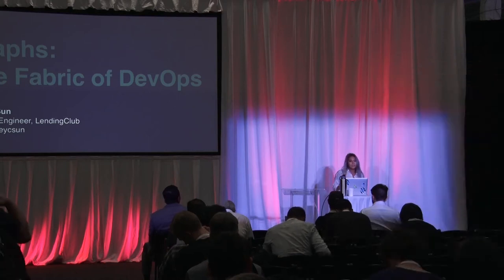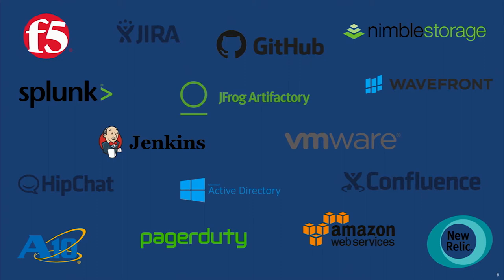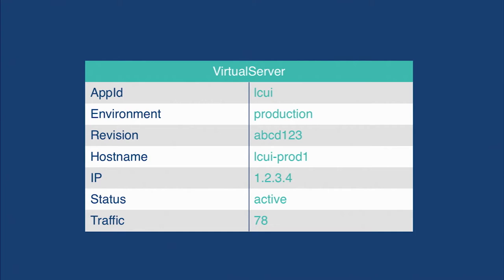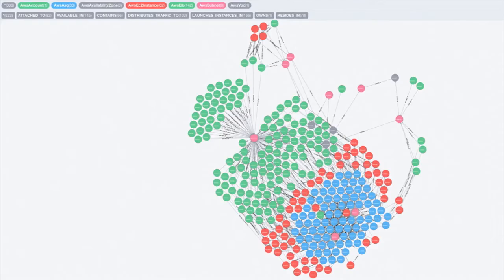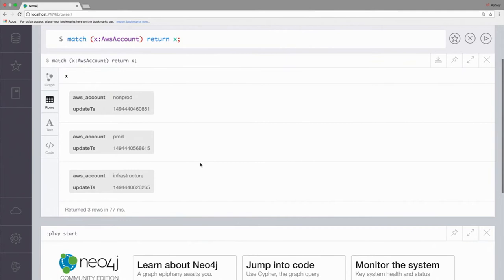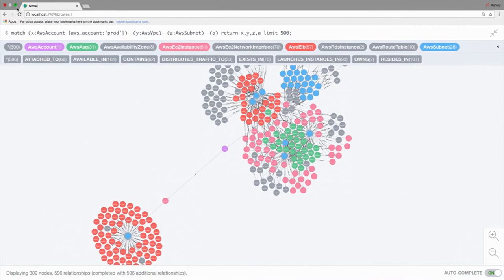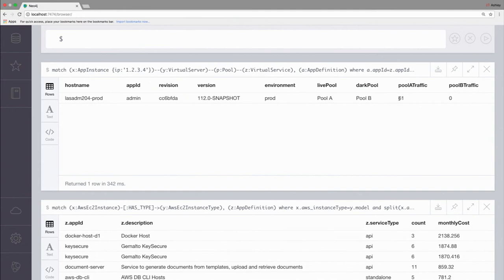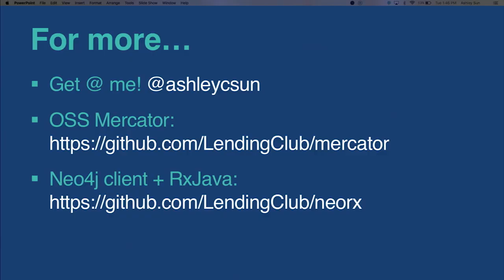The Fabric of DevOps: Using Neo4j to Manage Site Infrastructure — Ashley Sun, LendingClub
LendingClub runs 400+ microservices that comprise its online marketplace lending platform, the largest in America. Every one of these services has been developed, tested and deployed without drama. How? Our DevOps team uses Neo4j to manage infrastructure and operate the company.

Through our DevOps journey from monolith to microservices, datacenter to cloud, we learned that in order to automate all the things, we needed to have accurate and timely data about what exactly those things were. By loading all infrastructure components from source code repositories to CI jobs, from bare metal hosts to virtual servers to containers, from load balancers to auto-scaling groups into Neo4j, we created a single, central hub of information that we could query at any time and that helped us make sense of our complex, interdependent infrastructure components.

Understanding and dynamically mapping the relationships among our infrastructure gave us visibility into components that we previously had no idea were related. It allowed us to answer important questions vital to ensuring our site had four nines of uptime. Is a service down or suffering a partial outage? Do we have a single point of failure? What services will be affected if this storage array goes down? How much are our AWS instances costing us by account and region? Is our secondary load balancer configured the same as our primary one? How many Docker hosts are managers vs. workers in our Docker swarm?

We set up monitoring, alerting and reporting that helped us to prevent outages before they happened. We fully automated our datacenter deployments. When the time came to move to the cloud and containers, we fully automated app cluster spin-up and deployments. All these things and more were made possible because of our graph model. In this talk, Ashley Sun, DevOps Engineer and Rob Schoening, VP of TechOps at LendingClub, will share the key insights learned throughout their DevOps journey, the technologies used, the challenges faced, and the lessons learned.

Speaker: Ashley Sun
Location: GraphConnect NYC 2017